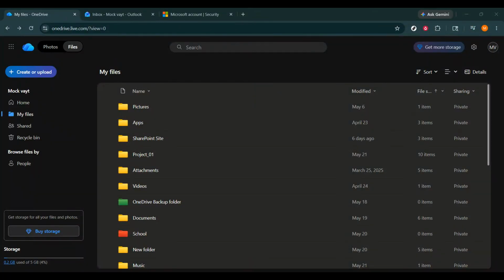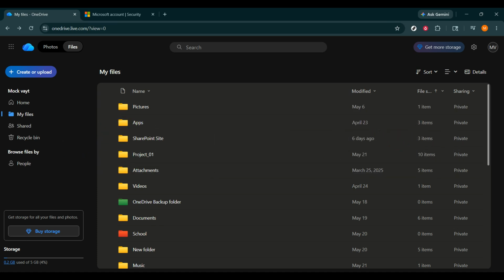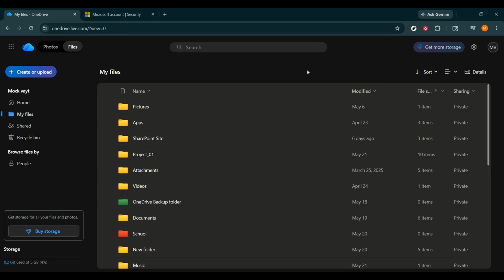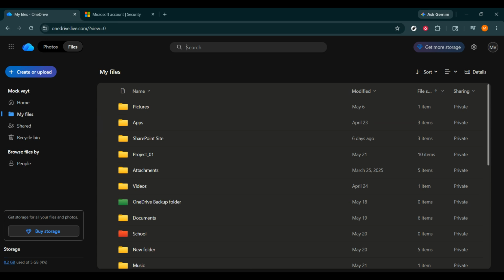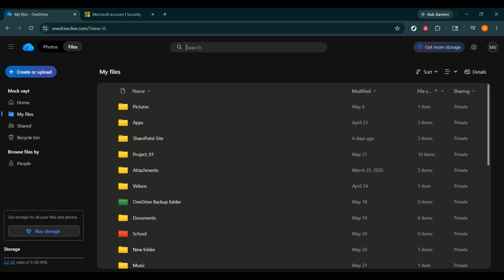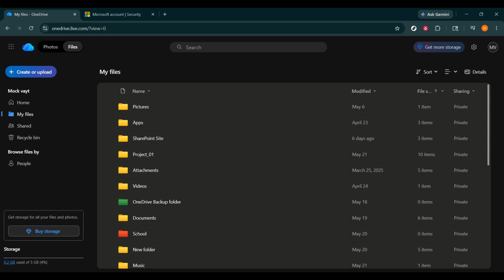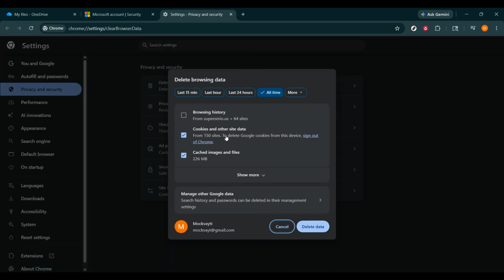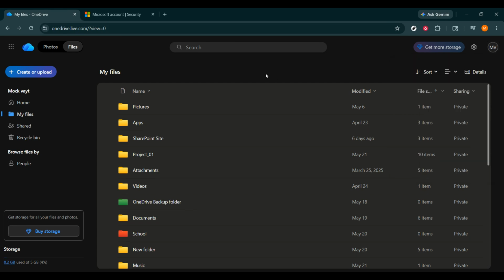Can You Clear Search History On OneDrive (Easy Guide)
Learn whether you can clear search history on OneDrive and what to do if no recent searches appear.
This quick guide shows how to check the search bar, understand OneDrive search history, and clean up browser traces if needed.

🕚Timestamps:
0:00 Intro
0:24 Open OneDrive and click the search bar
0:49 Check whether recent searches appear
1:18 What it means if no history is visible

✍️What You'll Learn In This Video:
• How To Check For Search History In OneDrive
• How To Tell If OneDrive Shows Recent Searches
• How To Clear Browser History After Using OneDrive
• How To Improve Privacy On Shared Devices
• How To Understand OneDrive Search Suggestions
• How To Know When No Manual Cleanup Is Needed

💡Pro Tips:
• If OneDrive shows no recent searches, there may be nothing to clear inside the app.
• Check your browser history and autofill settings for stored search entries.
• Log out of OneDrive on shared computers to protect your privacy.
• Use private browsing if you want less local search data saved.